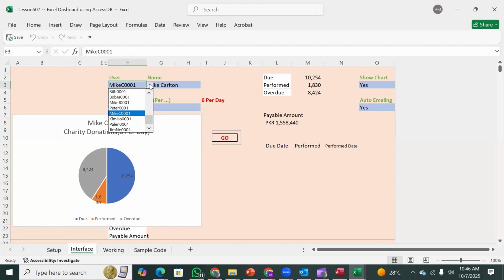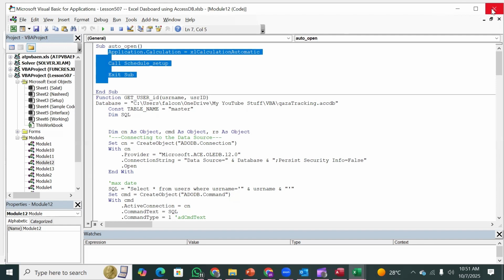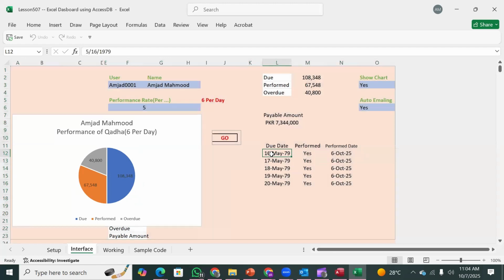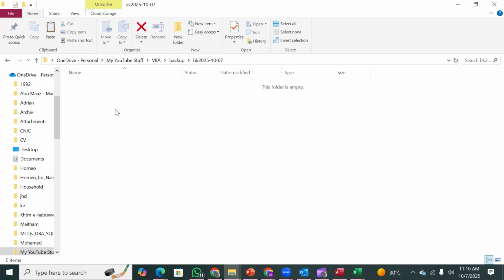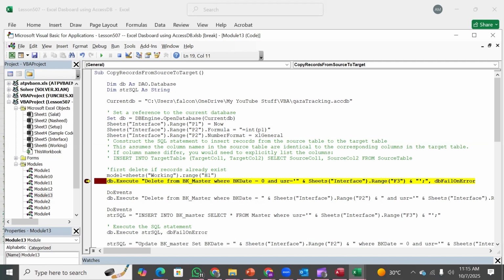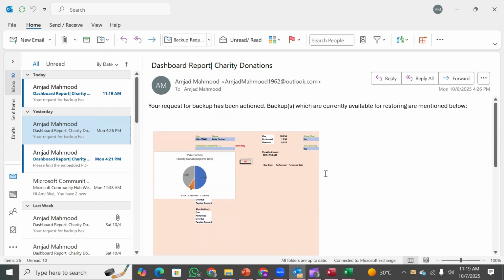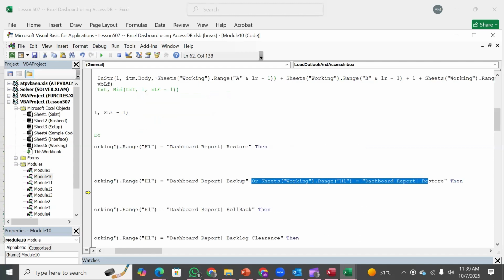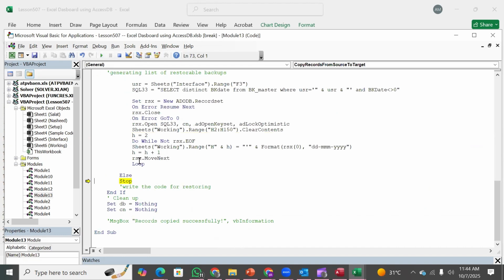📘 Module 17 | Constructing Dynamic Email Content with Outlook VBA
Mastering AccessDB restoration is explored, offering viewers a comprehensive guide to protecting their valuable data. The process of effortlessly backing up an Access database is demystified, providing essential knowledge for data security.

My Audience Searches:
Instant Data Recovery,
Avoid Costly Downtime,

Email-Body Text
Full Name: Palen Peter
Starting Date: 1-Jan-2019
Mandate: 6
M-Description: Per Day
UPerform from: 1-Jan-2019
UPerform TO: 31-Dec-2022
Backlog Clearing start date: 1-Jul-2025
Local Rate: 185
Currency: PKR
City: Karachi
Country: PK

Template:
Backlog Clearance

Email-Body Text
userid: Amjad0001